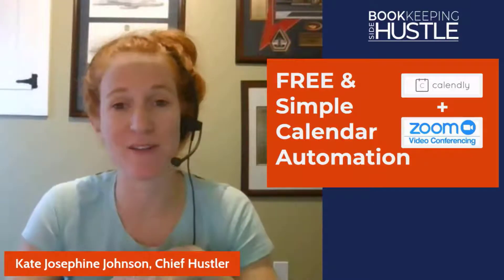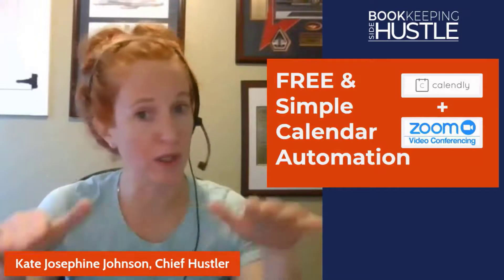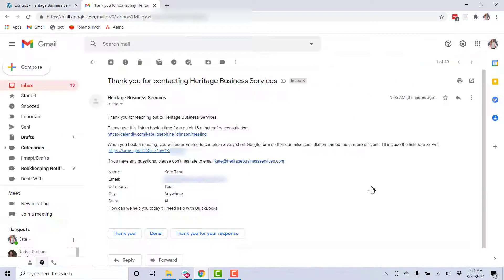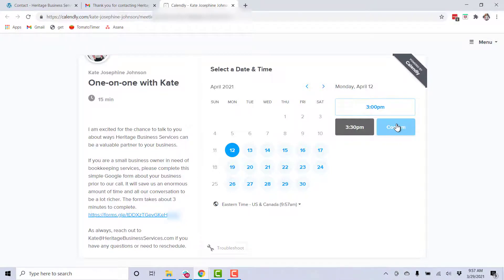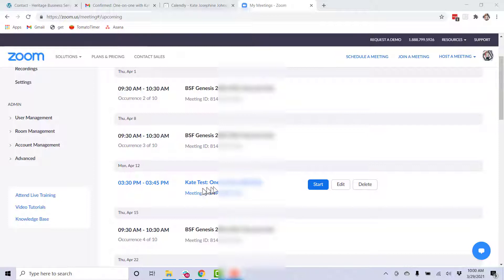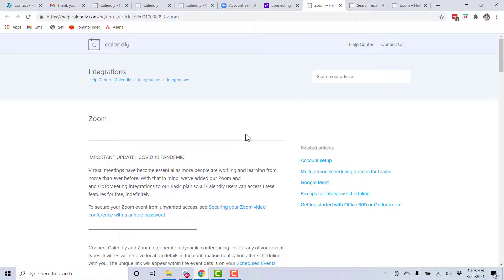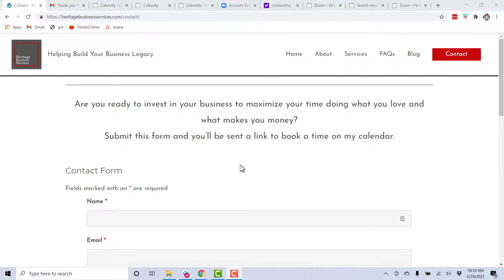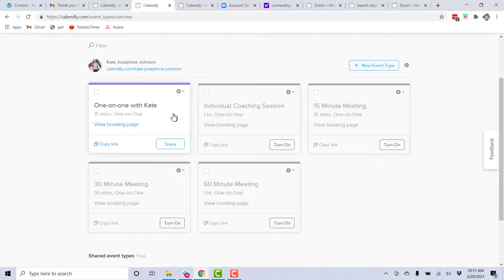Free calendar automation: Integrate Calendly and Zoom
This video describes a FREE solution to automate scheduling on your calendar.  It utilizes the free version of Calendly and Zoom.

In the Accounting Automation Podcast, the hosts give a challenge each week.  This video is my answer to that challenge in their very first episode.

I tweet about all my thoughts when I listen to various accounting podcasts.

QUICK JUMPS
0:00 Intro
1:20 Contact form on your website
2:27 Client schedules appointment in Calendly
3:48 Client get Zoom meeting link
4:02 Integrate Calendly and Zoom

Love The Bookkeeping Side Hustle Community
✅You need to be in the Bookkeeping Side Hustle Facebook Group.  That is where the magic happens.
✅Spend some time on the blog.

Affiliate links are used for each tool that we are an affiliate of, which means that if you click that link and subsequently make a purchase, I will earn a commission. You pay nothing extra; any commission I earn comes at no additional cost to you.